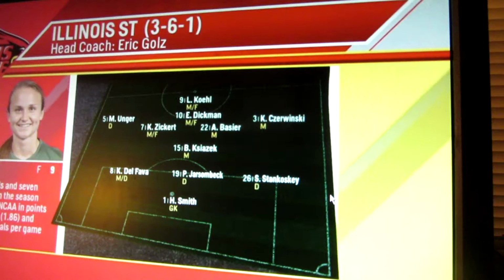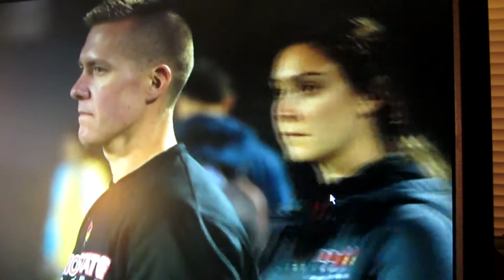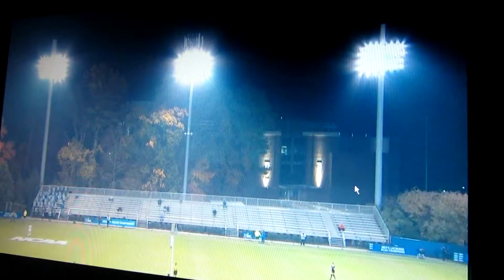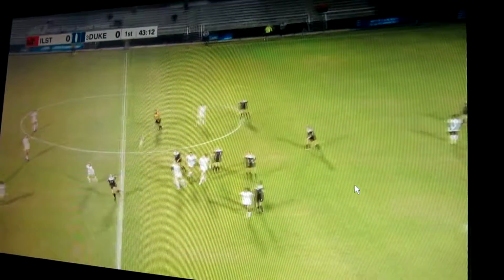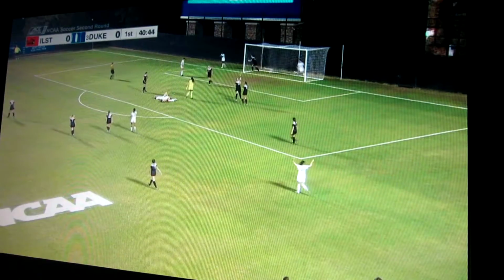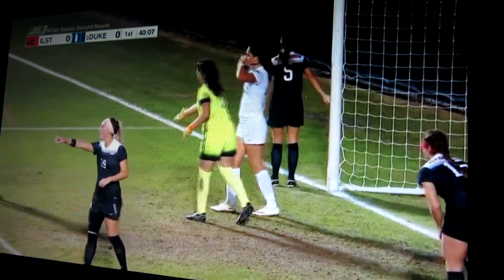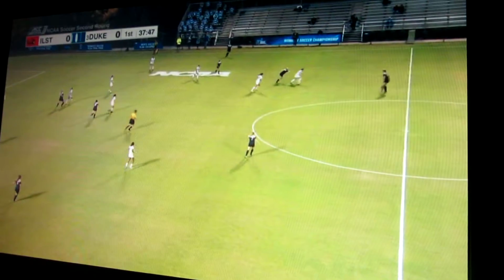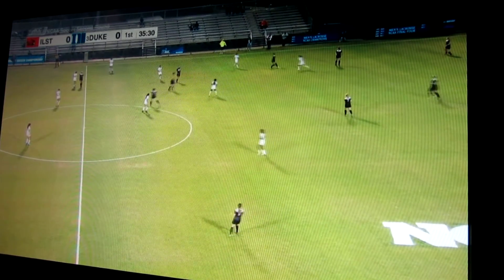MVI 4170 NCAA #2 11 18 16